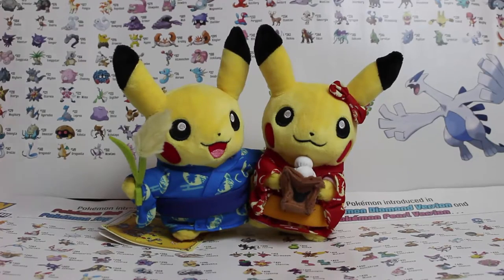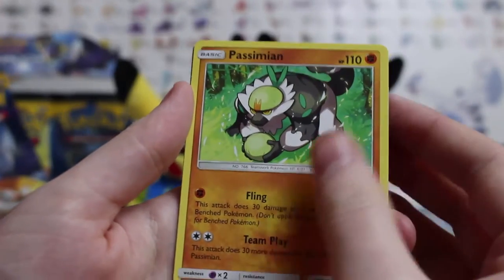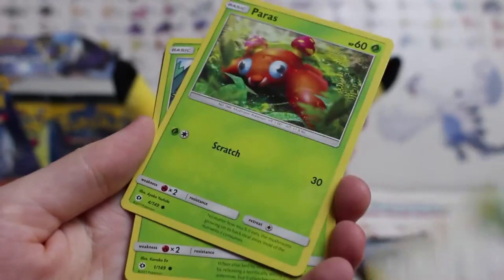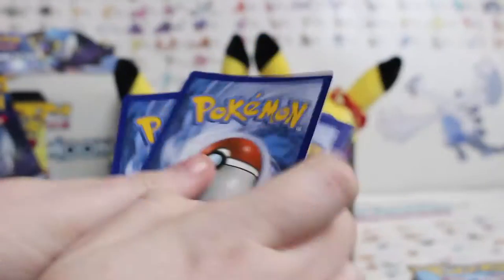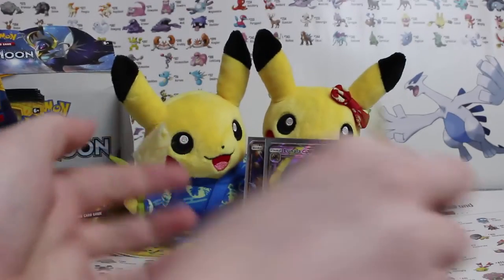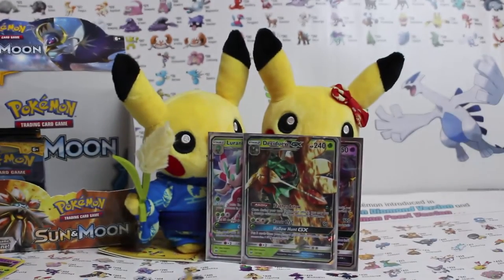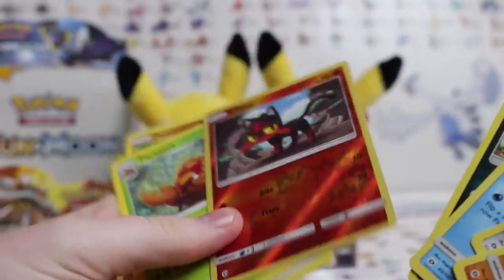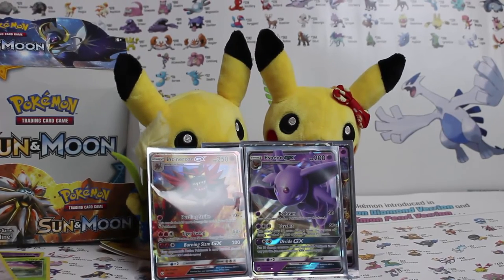Pokemon Sun and Moon Booster Box Opening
Today, on this glorious day, we smash open this Sun and Moon booster box! I cannot contain my exitement nor the Pokemon waiting inside! Hope you all enjoy.